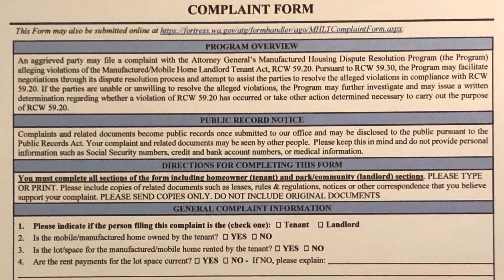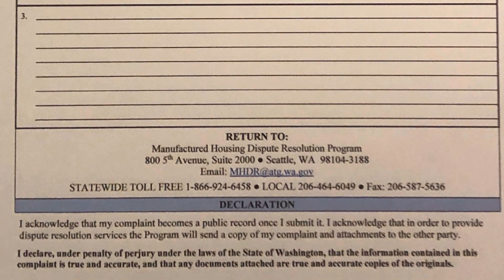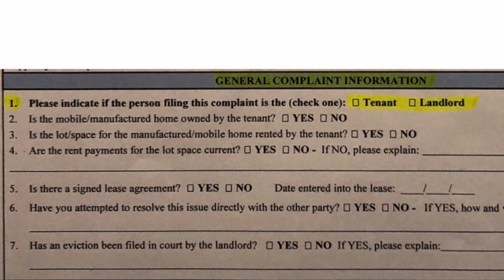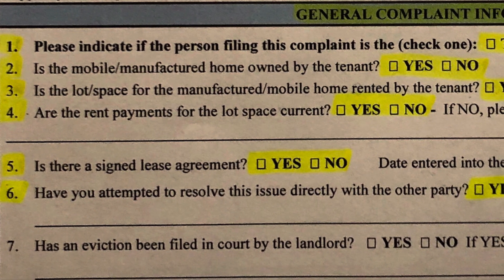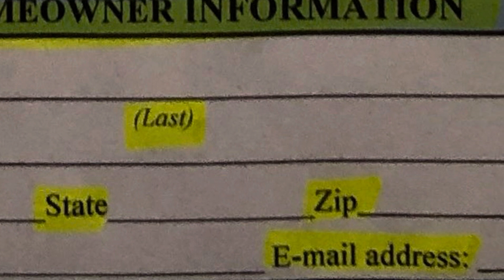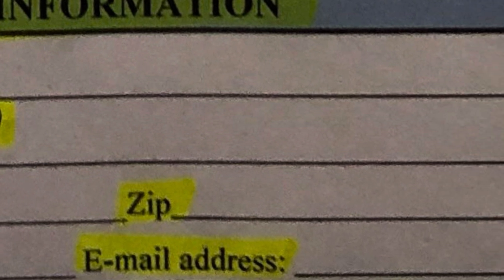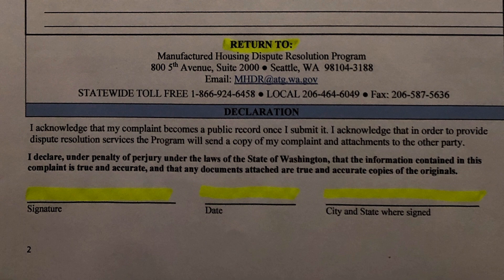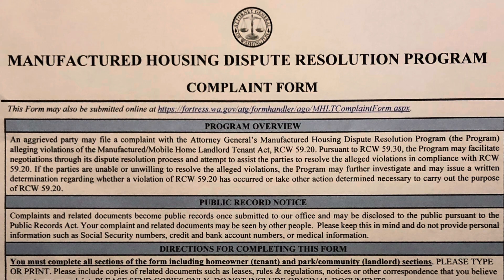WA State Manufactured Home Despute Resolution Form instruction.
English and Spanish captioned aid to filling in complaint form. Step by step. We are not attorneys and this is only to assist you in filling out snd mailing your complaint form.